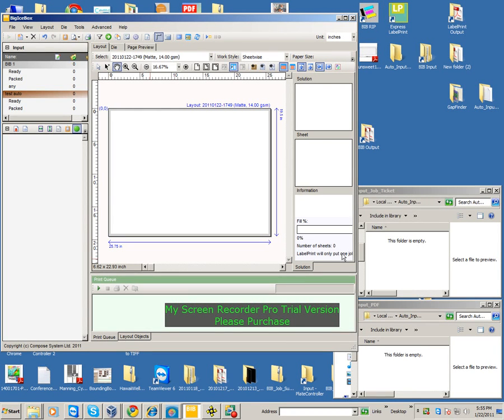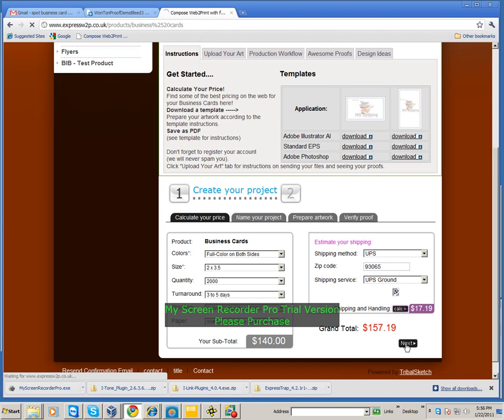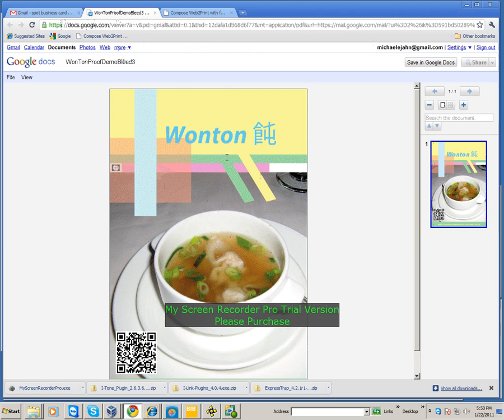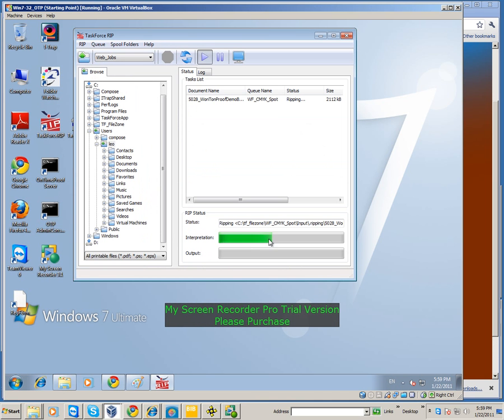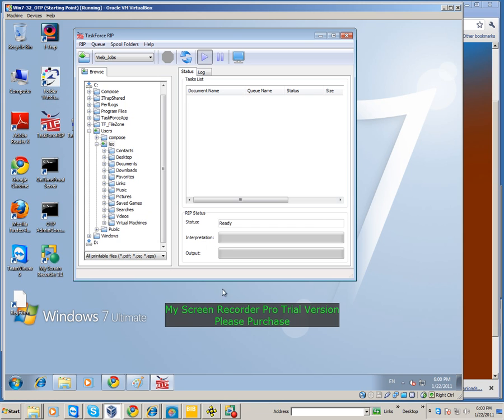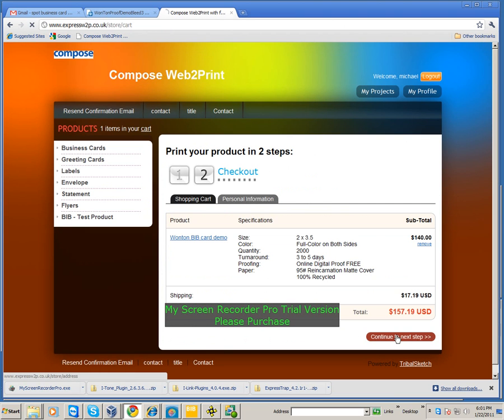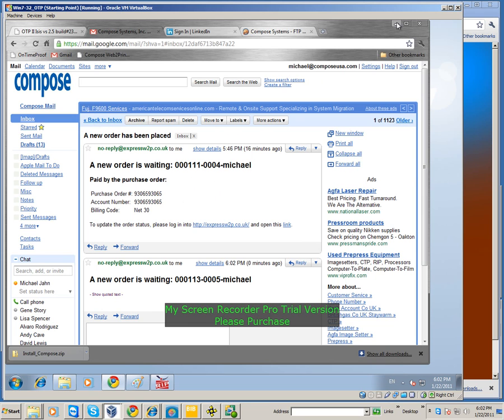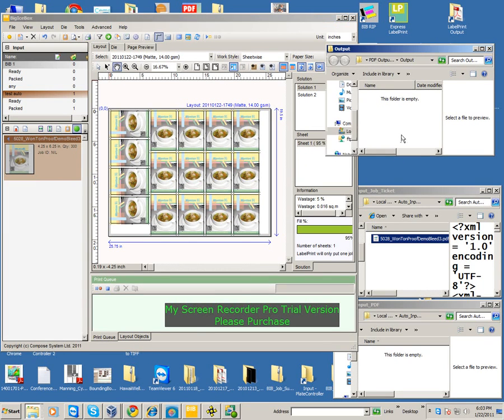ComposeWeb2Print_to_BIB_Pagination.wmv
This is a demonstration of how we can configure a Web2Print client that sends file to a RIP & Trap the PDF, updates the transaction for reviewing the RIP result online using OnTimeProof then submitting a Job Ticket and the PDF to Compose BIB which automatically imports and paginates the file.